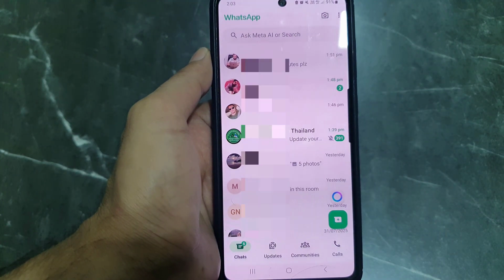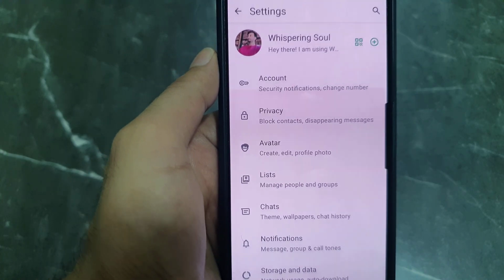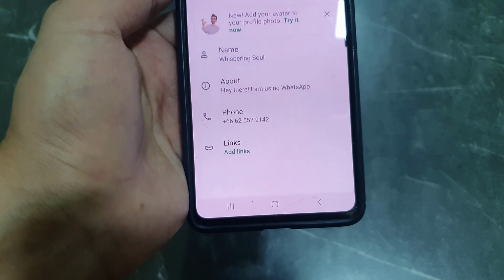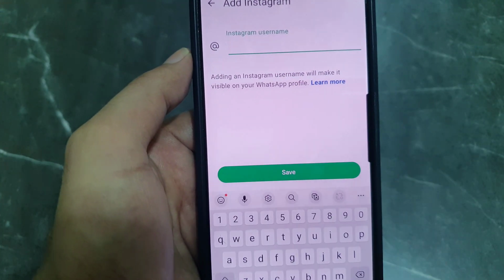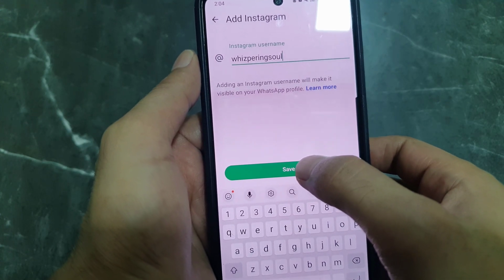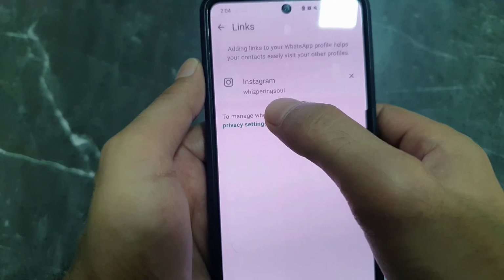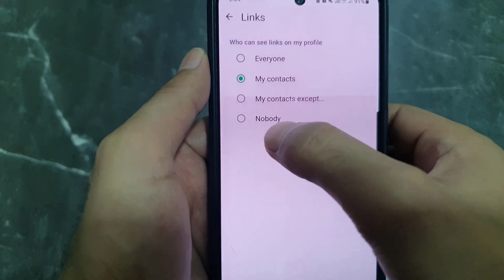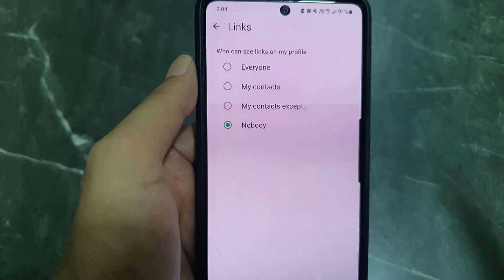How to Add Instagram Link to Your WhatsApp Profile ✅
Want to add your Instagram link to your WhatsApp profile so people can visit your Insta with just one tap? In this quick tutorial, I’ll show you how to add your Instagram link to your WhatsApp profile—perfect for personal branding, influencers, and small businesses.

📲 In this video, you’ll learn:
✅ How to copy your Instagram profile link
✅ How to paste it in your WhatsApp “About” section
✅ How to make it clickable for anyone viewing your WhatsApp profile
✅ Bonus: Tips for writing a clean & professional WhatsApp bio

Whether you're promoting your Instagram page or just want to connect all your socials in one place, this simple trick makes your WhatsApp profile stand out!